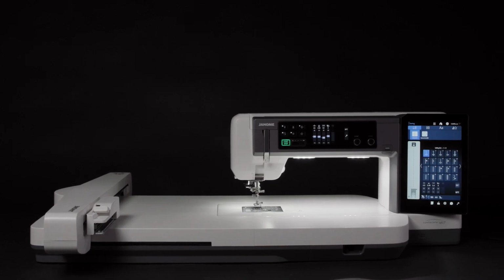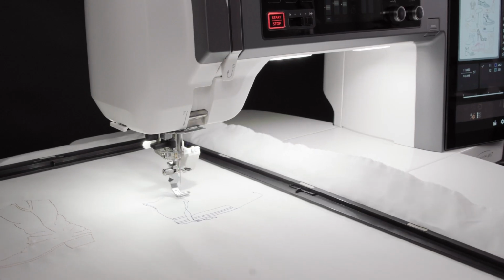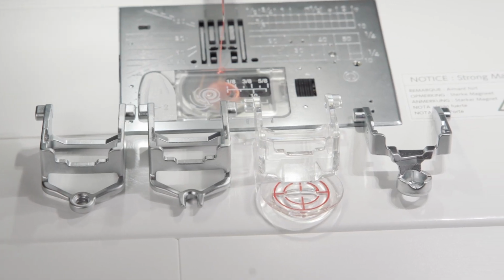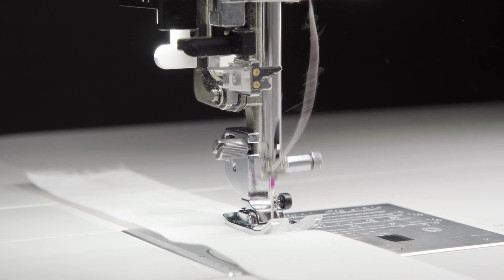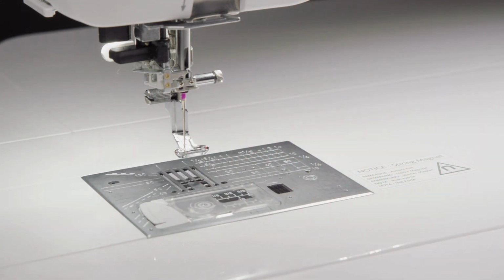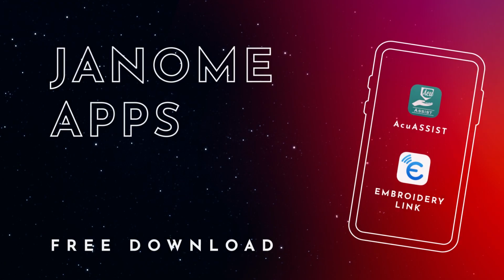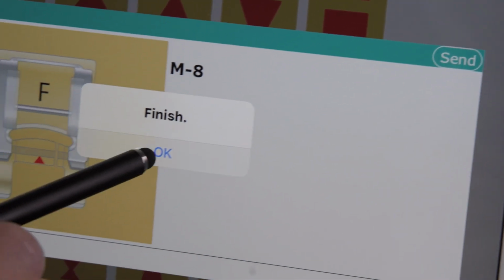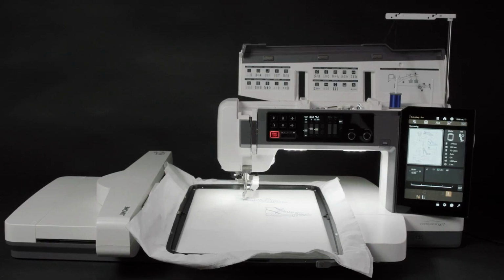Janome Continental M17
Our largest, fastest, most advanced sewing innovation that outperforms every other household sewing machine.

The new Janome flagship Continental M17 introduces the largest embroidery area in the industry with a huge hoop size of 280mm x 460mm. It is also the first and only flat-bed combo machine in the market. Be blown away with spectacular features including dual interactive screens, incredible sewing speeds of up to 1,300SPM, extensive range of accessories and lots of innovative new features to give you the ultimate sewing experience.

Enquire at your local Janome store today.